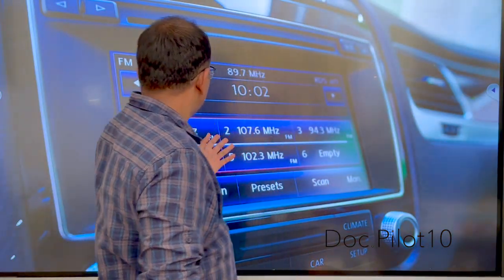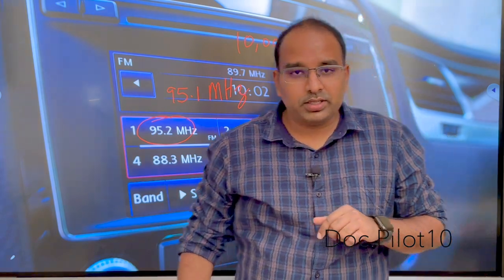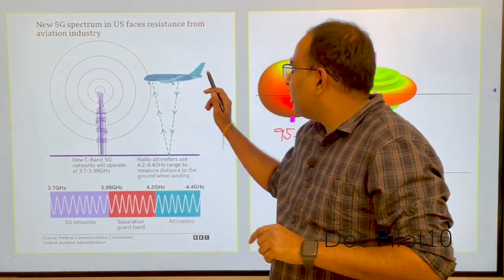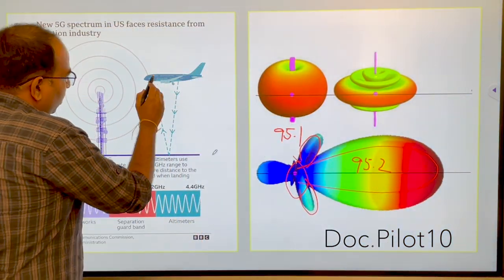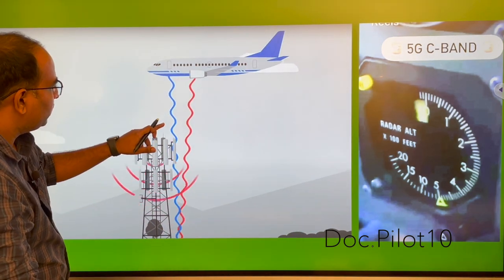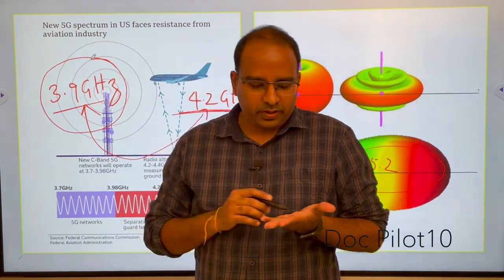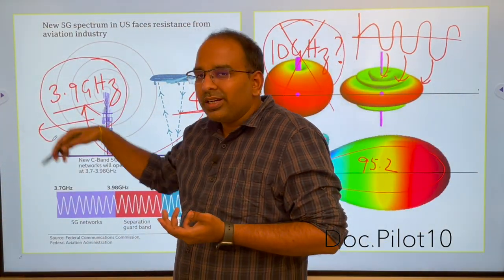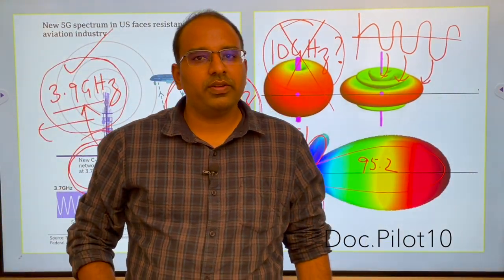5G Network disrupting Airline operations - Explained | Commercial Aviation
Start your Pilot journey with us.

Your decision really makes the difference. We follow advanced methods of teaching combined with Core values of Student-Teacher relationship.

Good Luck.

Here are some links where you can see how our classes run.